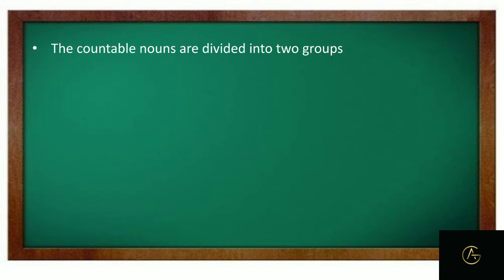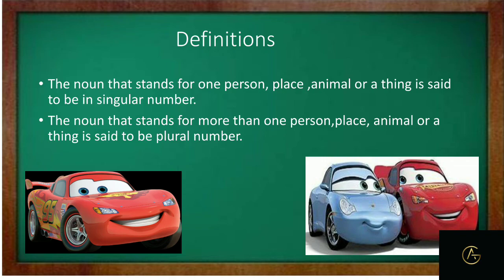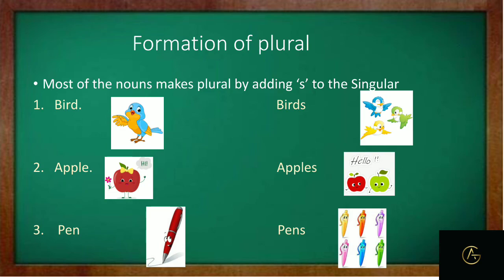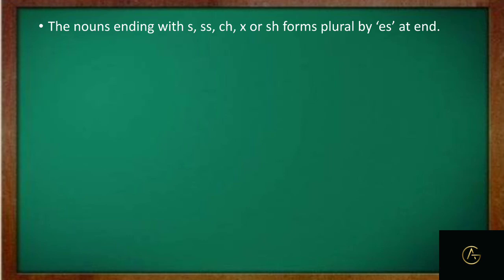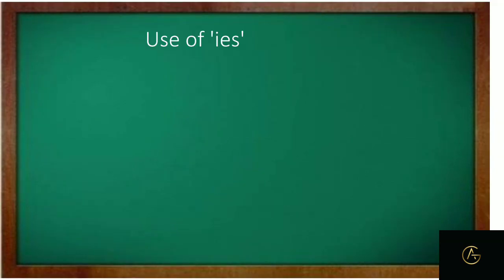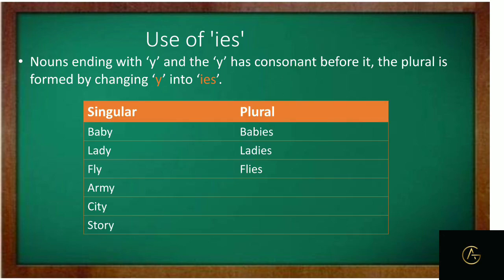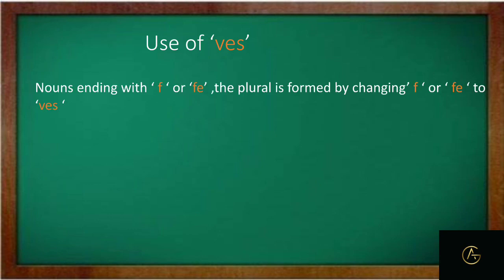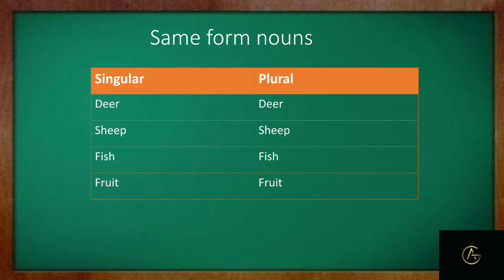English Grammar | Singular and Plural|Rules of Singular and Plural| For Beginners learners and Kids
Rules of Singular and Plural

Helpful for 2nd class students